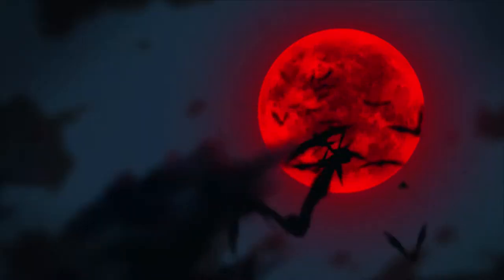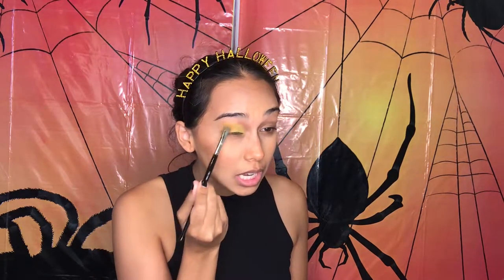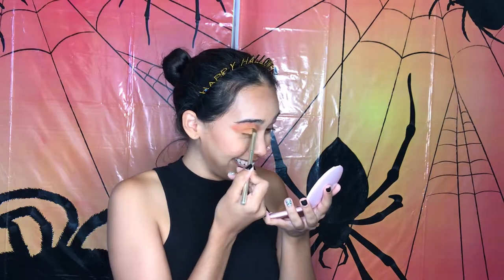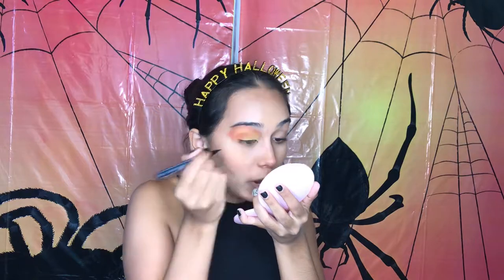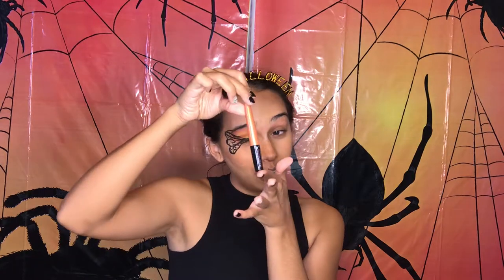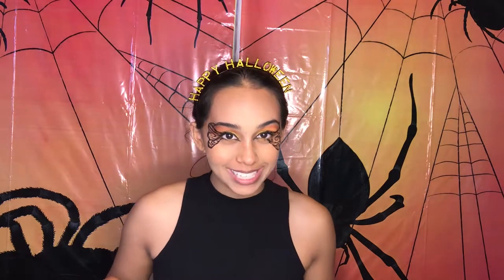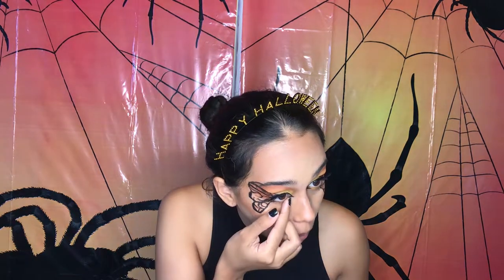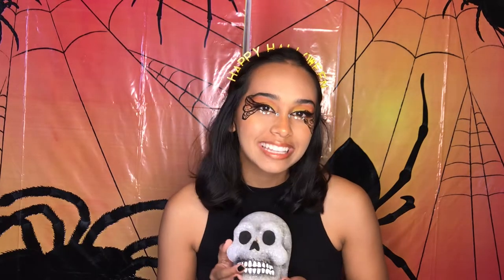DRAMATIC BUTTERFLY MAKEUP TUTORIAL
INTENSE, AVANTE GARDE, DRAMATIC BUTTERFLY MAKEUP TUTORIAL FOR HALLOWEEN OR ANY EVENT YOU MAY WANT TO BE A BUTTERFLY FOR! ENJOY!

ALSO SORRY FOR THE WEIRD AUDIO. I HAVE NO IDEA WHAT HAPPENED...

I SAY ALL THE MAKEUP I USED IN THE VIDEO AND IM TOO LAZY TO REWRITE IT SOOOO...

I LOOK FORWARD TO SEEING YOU ALL BACK HERE NEXT WEEK FOR MORE COOL VIDEOS LIKE THIS